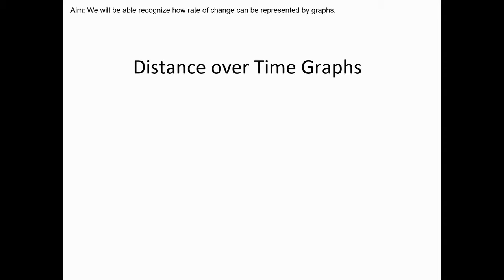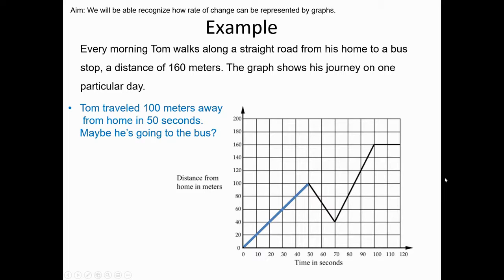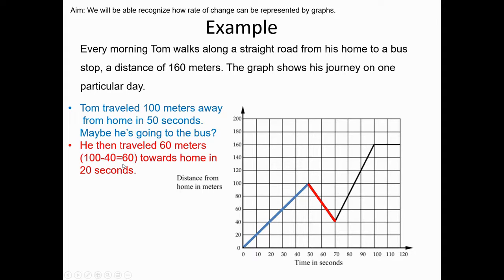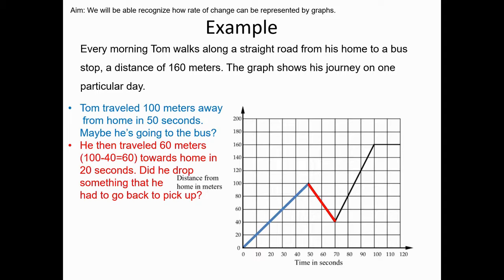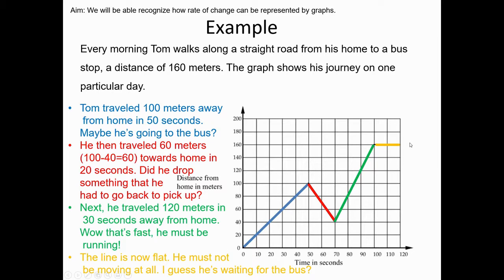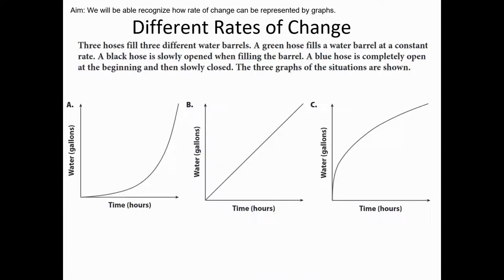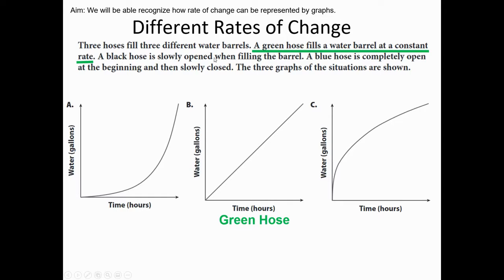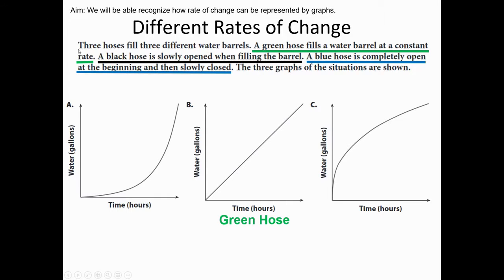Distance Over Time Graphs